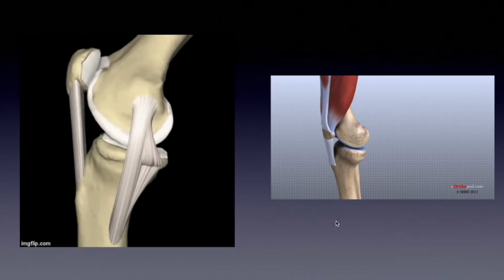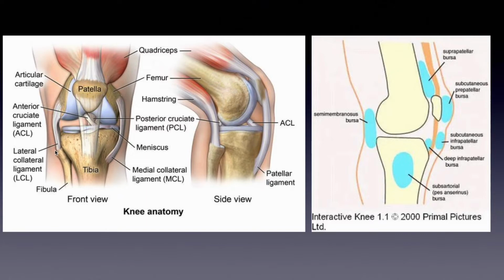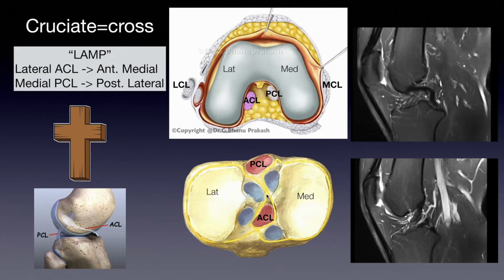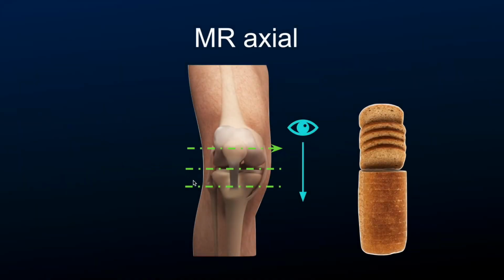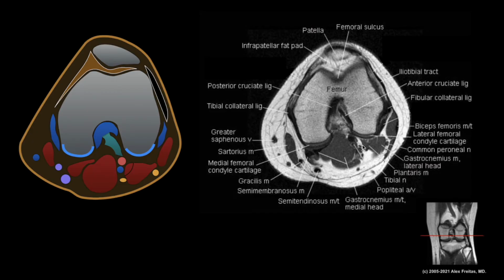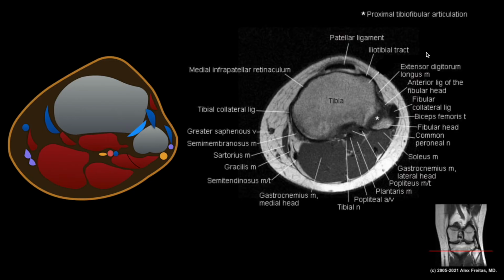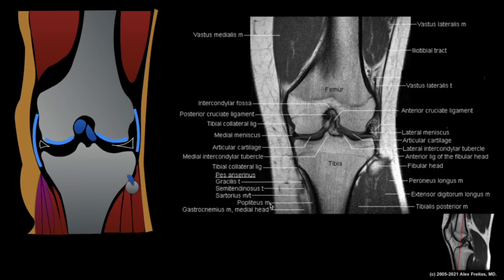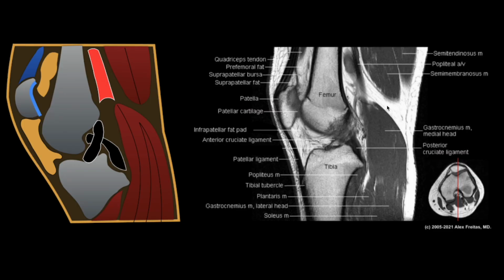Knee Sectional Anatomy with MRI Insight in Axial, Coronal, Sagittal Plains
00:00 - Intro
00:20 - Axial, Coronal and Sagital plains explained
01:04 - Knee joint basic anatomy, Knee joint bones, ligaments tendons , Medial and lateral Collateral ligaments
03:46 - Knee bursa
04:32 - Posterior cruciate ligament (PCL), Anterior cruciate ligament (PCL)
06:36 - Popliteal possa and knee muscles, Gastrocnemius Muscle
07:23 - Popliteal Artery, Popliteal Vein, Popliteus muscle, Tibial Nerve, Common Fibular Nerve, Soleus muscle, Semimembranosus Muscle, Sartorius Muscle, biceps femoris muscle, Gastrocnemius muscle
09:19 - Axial Plain sectional anatomy and MRI insight , Sartorius muscle
13:43 - Meniscus
17:09 - Coronal plain sectional anatomy and MRI insight
19:34 - Sagittal Plain sectional anatomy and MRI insight
22:17 - Links and references